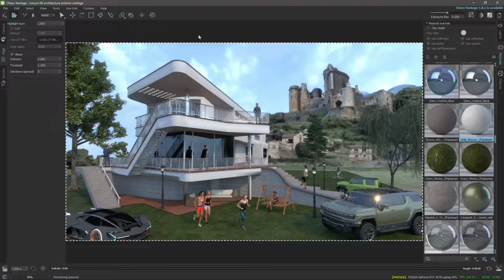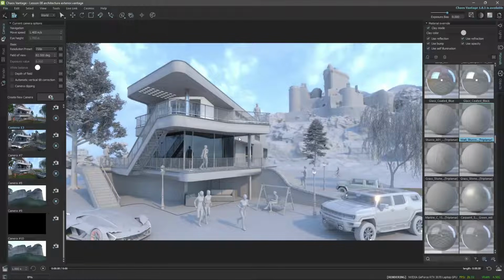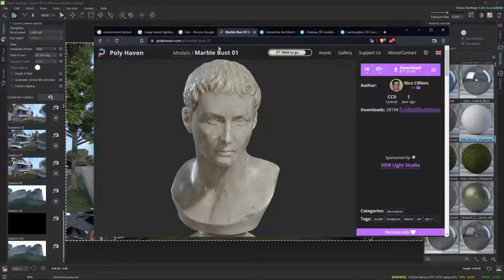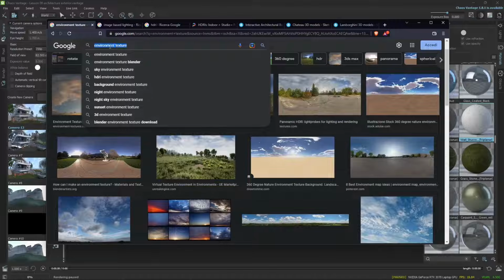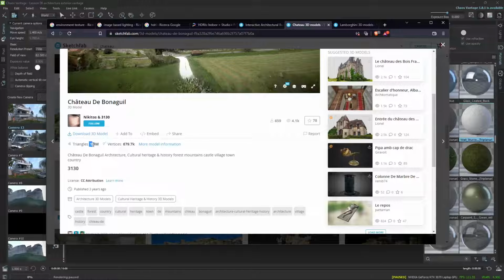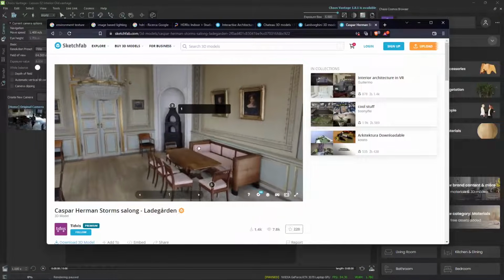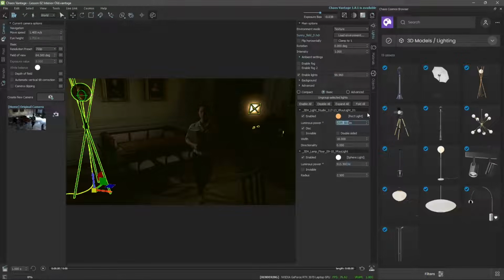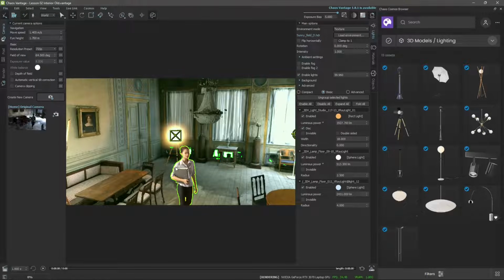VANTAGE - Lesson 09 - Rendering Objects, Image Based Lighting, Envrironment, Background, Reflections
VANTAGE - Lesson 09 - Rendering Objects, Image Based Lighting, IBL, Envrironment, Background, Reflections, Studio, Interior, Exterior, Day, Night, Sunset, Sunrise, Photography, Product, Automotive